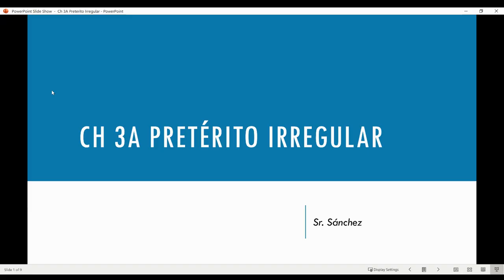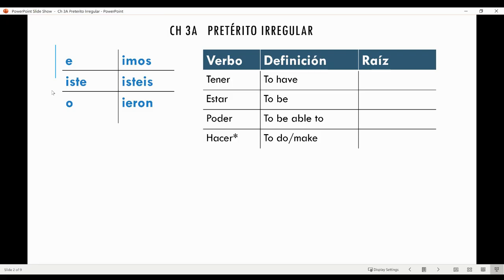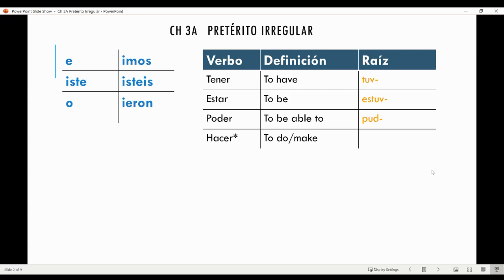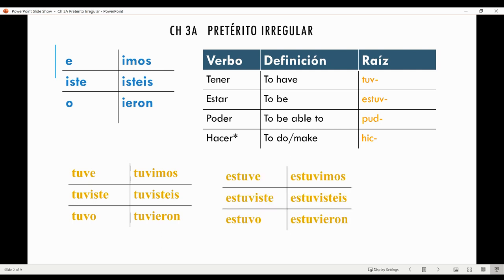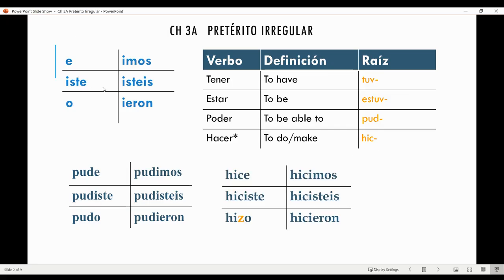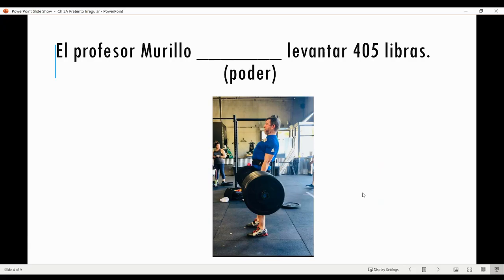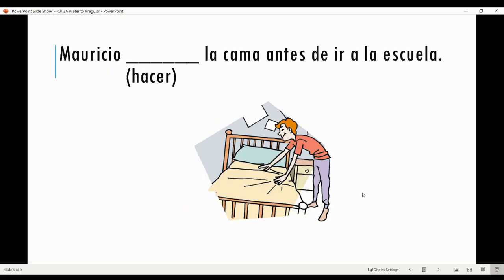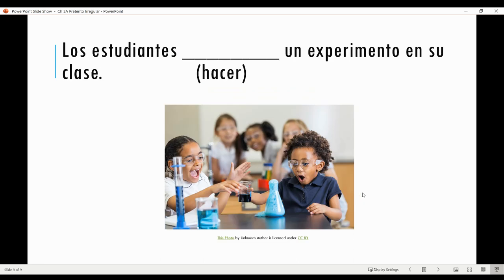Ch 3A Pretérito Irregular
In this video you will learn how to conjugate ESTAR, PODER, TENER and HACER in the preterite.